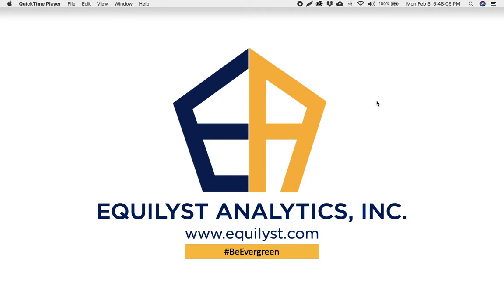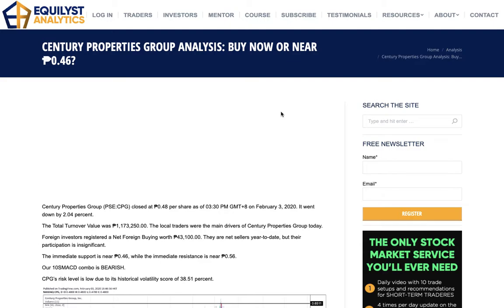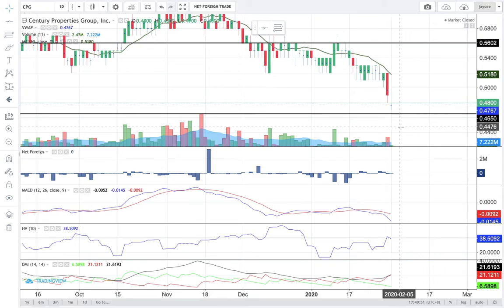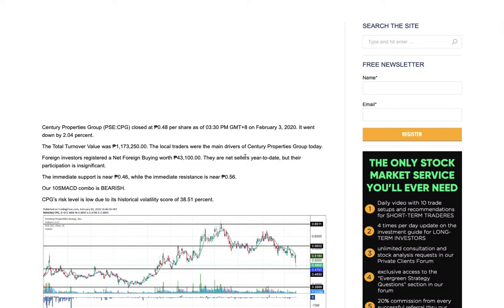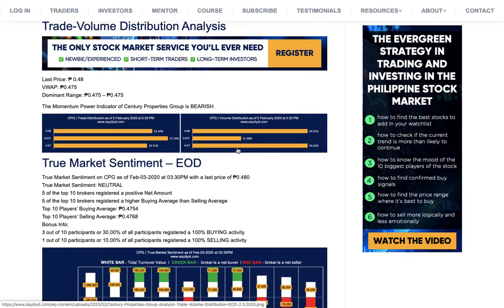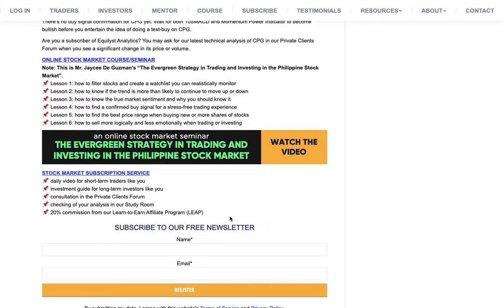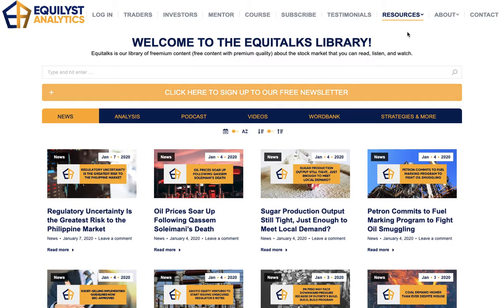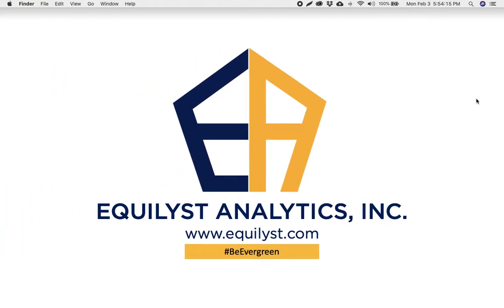EquiTalks Ep. 94: Century Properties Group Analysis: Buy Now or Near ₱0.46?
Century Properties Group closed on February 3, 2020 at ₱0.48 per share. Watch this video for our analysis for CPG to know if you should buy, hold, or sell.

✅ ONLINE STOCK MARKET COURSE/SEMINAR (The Evergreen Strategy in Trading and Investing in the Philippine Stock Market)
📌 Lesson 1: how to filter stocks and create a watchlist you can realistically monitor
📌 Lesson 2: how to know if the trend is more than likely to continue to move up or down
📌 Lesson 3: how to know the true market sentiment and why you should know it
📌 Lesson 4: how to find a confirmed buy signal for a stress-free trading experience
📌 Lesson 5: how to find the best price range when buying new or more shares of stocks
📌 Lesson 6: how to sell more logically and less emotionally when trading or investing

✅ COMPLETE GUIDANCE TO STOCK TRADING AND INVESTING (stock market subscription service)
📌 daily video for short-term traders like you
📌 investment guide for long-term investors like you
📌 consultation in the Private Clients Forum
📌 checking of your analysis in our Study Room
📌 20% commission from our Learn-to-Earn Affiliate Program (LEAP)
📌 free online stockbroker's account and more